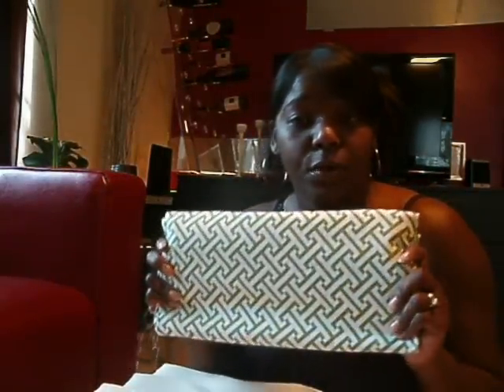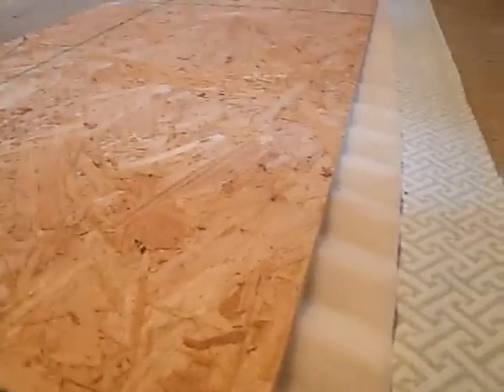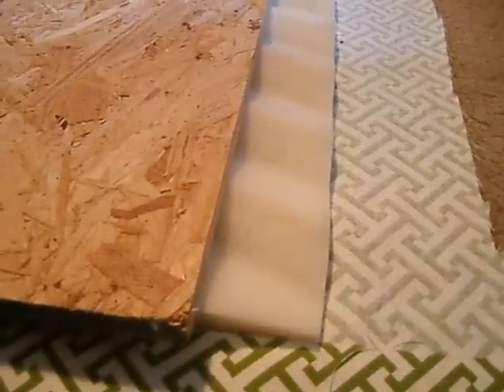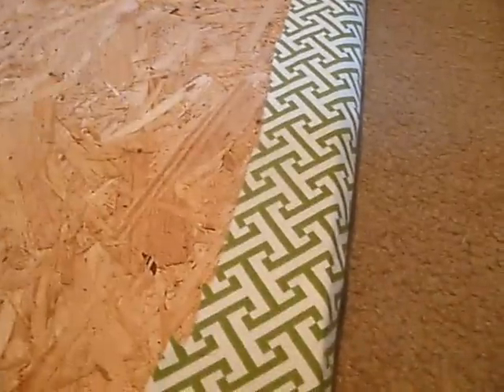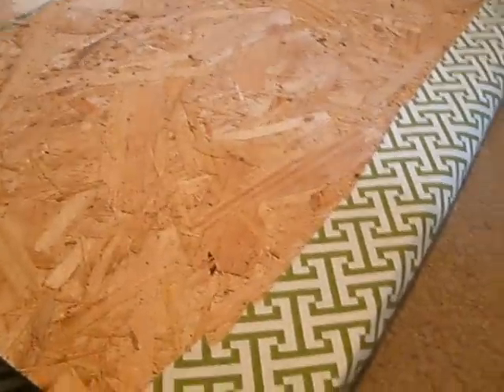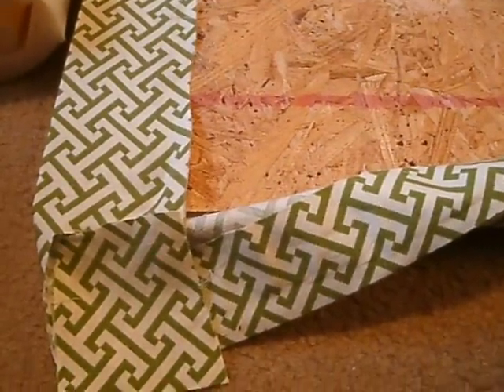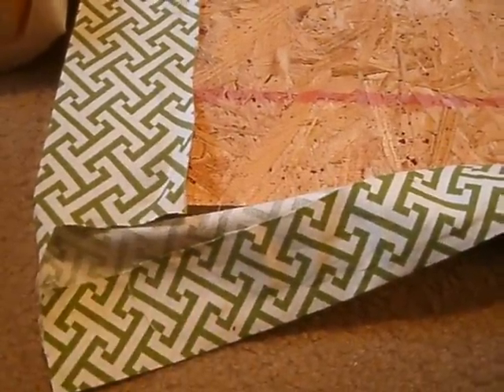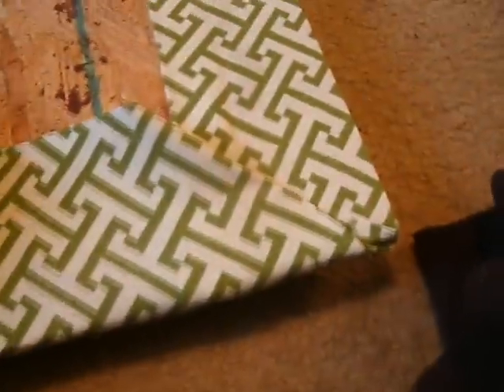$10 Headboard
WARNING: THIS VIDEO IS VERY LENGTHY! PLEASE KEEP IN MIND YOU CAN ALWAYS FAST FORWARD PAUSE AND REWIND (w/o making comments letting me know that it's to long Thanks).

In this video I'll show you how to make a $10 headboard using a thrifted wood from a twin bed. Hope you enjoy!

Materials needed- may vary depending on what you have on hand.
Wood-(I'm using wood left over from a twin size bed)
Fabric
Scissors
Staple Gun/Staples/Glue Gun
Hammer-optional
Batting/Foam

Tip: When searching for materials to make your creation think crafty, use items that may have other purposes and most of all have fun!

OPTIONS FOR HANGING:
If you're doing the tufted options you can just drill it directly into the wall where the tufts would be and glue your button on top of it.  Or you can mount it like you would a big picture.  If you have a local craft store in your area visit it to see if they have something like that in the picture framing area.  Make sure if you use those to get one that can take the weight of your headboard.  Or you can buy a french cleat which I usually purchased from Lowe's or Home Depot!  Hope this helps. Thanks again for stopping by!

Btw, Check out my blog for more diy @ AprilDenise.blogspot.com.  I also have other tutorials on YouTube as well.  And I post regularly on my Instagram (@SublimeHome) and Facebook (Sublime Design Home) pages.